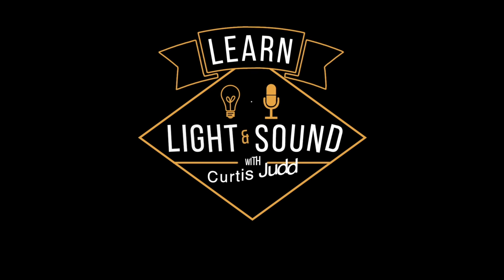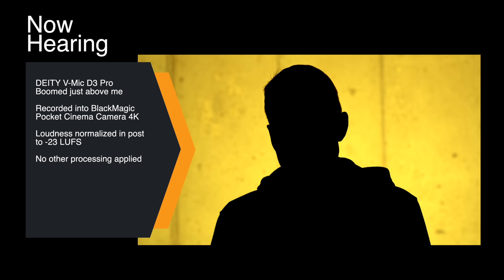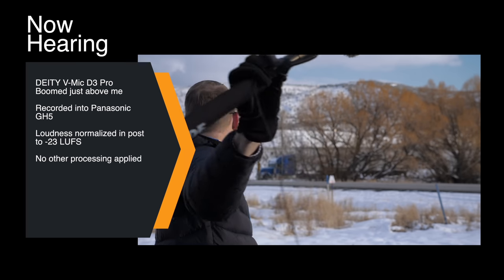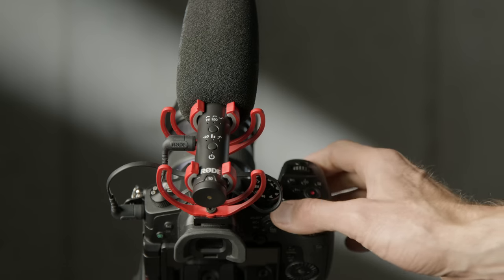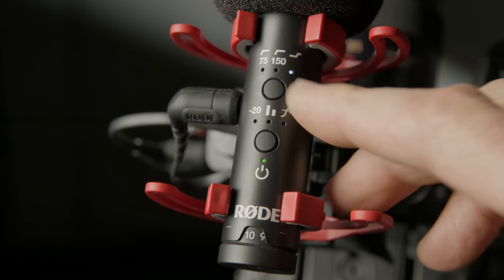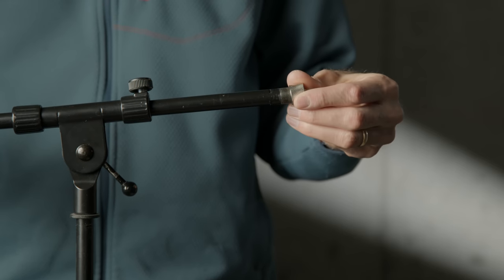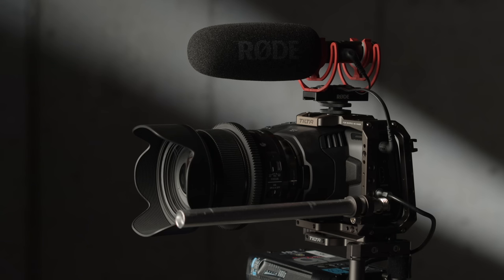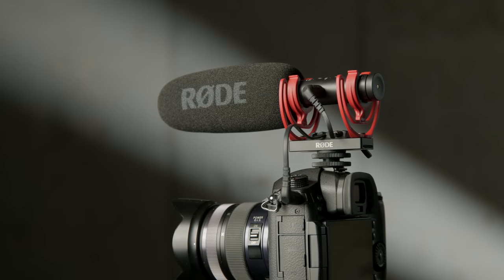RODE VideoMic NTG Review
In today’s episode, we put the new RODE VideoMic NTG through several tests to see how well it performs as an on-camera and off-camera shotgun boom microphone. This new mic moves the camera-top shotgun microphone market forward several steps by adding, for the first time, USB recording capabilities as well as a bunch of other very useful features. This is probably my favorite $250 or less shotgun microphone.

Gear used or mentioned in this episode:

RODE VideoMic NTG - B&H Amazon
RODE Fur Windshield for VideoMic NTG - B&H
RODE VideoMic Pro+ - B&H Amazon
RODE VC1 Extension cable for booming the VideoMic NTG - B&H Amazon
Rycote Softie fur cover for VideoMic NTG - B&H
Whirlwind pcDI box - convert the output from the NTG to a balanced connection which supports longer cable runs without picking up noise and interference - B&H, Sweetwater, Amazon
DEITY V-Mic D3 Pro - B&H Amazon
Aputure 300DII LED Light used as a key light - B&H Amazon
Aputure Light Dome II soft box on key light - B&H Amazon
Aputure 120DII LED Light used for slash of light on background - B&H Amazon
Aputure Barn Doors used to create the slash of light - B&H Amazon
Blackmagic Design Pocket Cinema Camera 6K - B&H
Blackmagic Design Pocket Cinema Camera 4K - B&H
Tilta Half Cage for BMPCC 4K/6K - B&H
Olympus 45mm f/1.8 Micro 4/3 Lens - B&H Amazon
Panasonic 12-35mm f/2.8 OIS Lens - B&H Amazon
Sigma ART 24-70mm f/2.8 EF Mount Lens - B&H Amazon